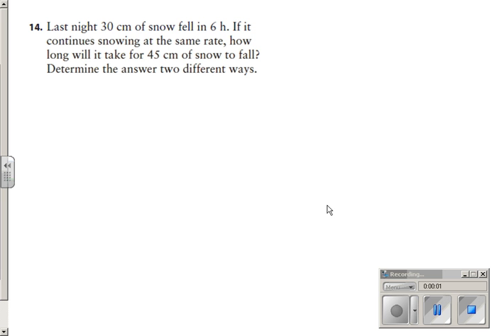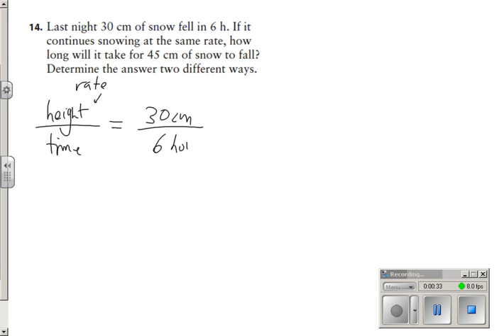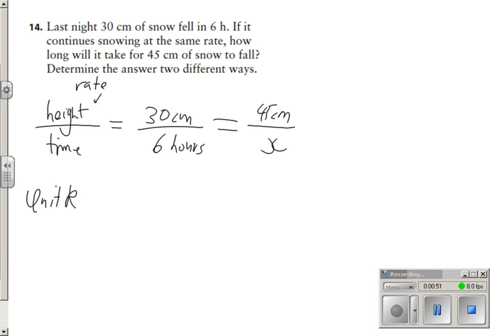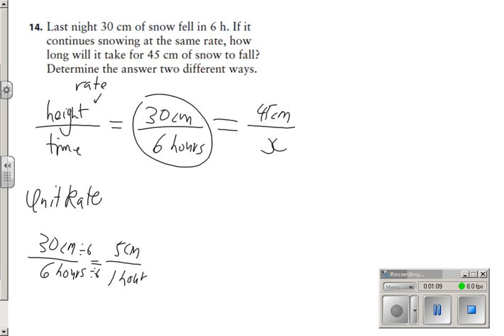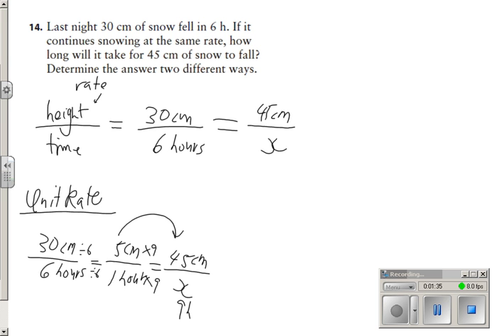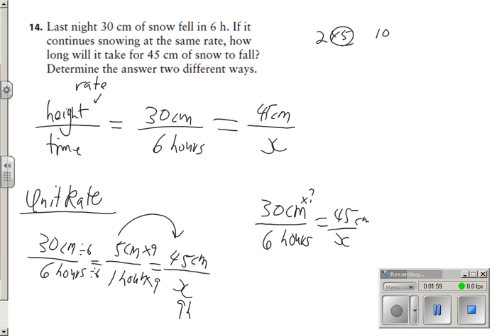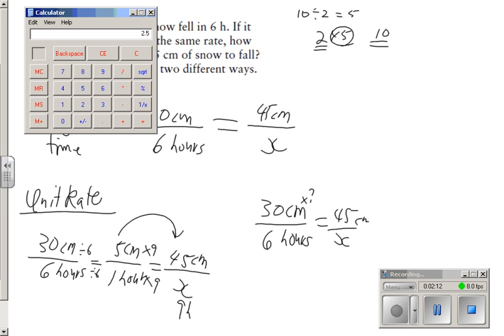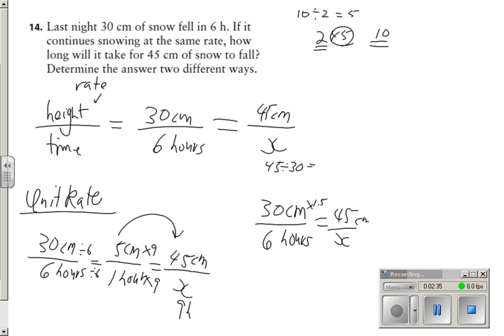2 3 14